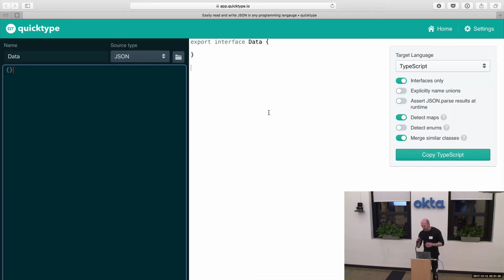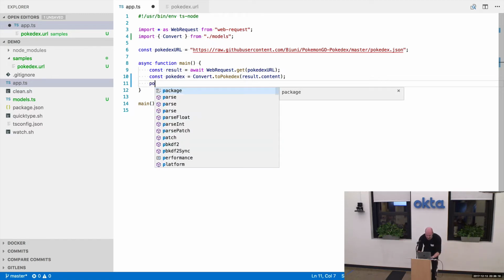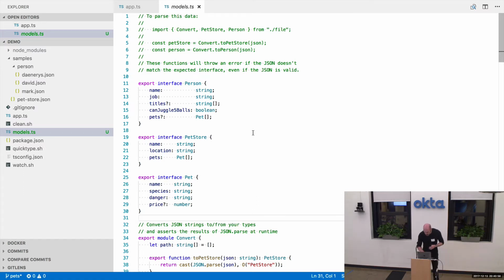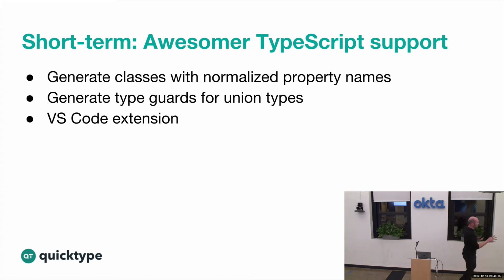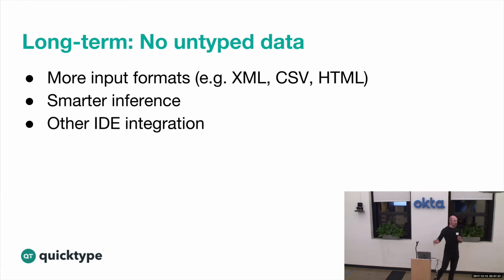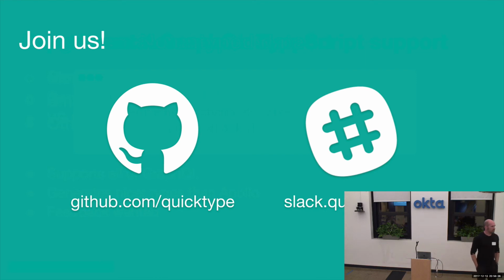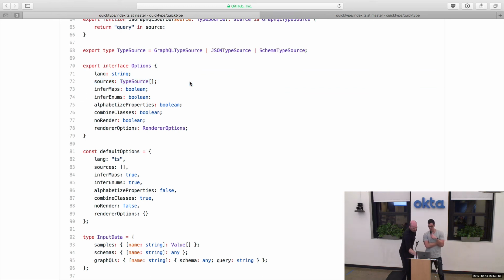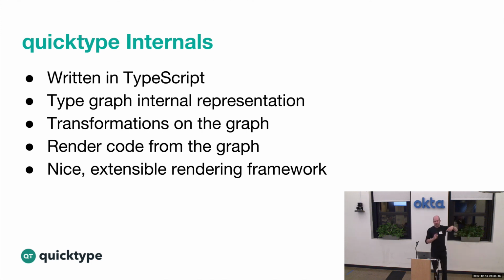quickype presentation at San Francisco TypeScript Meetup